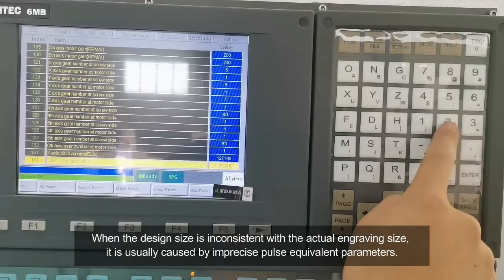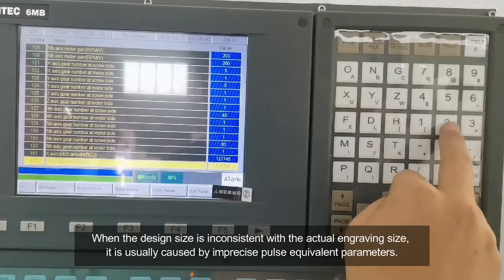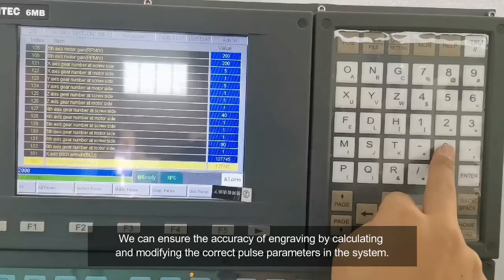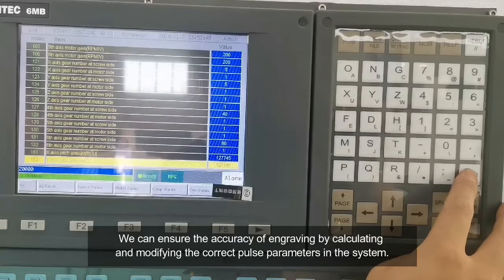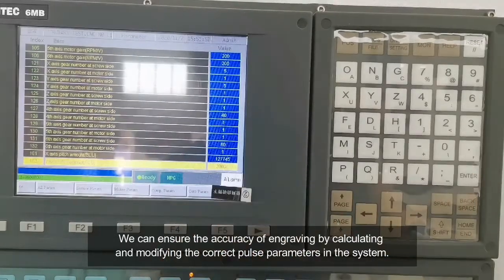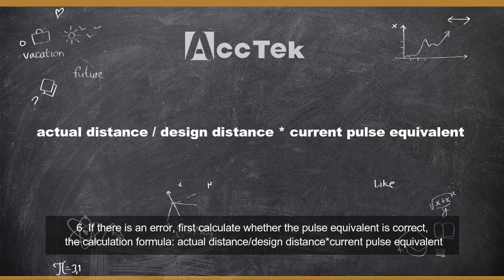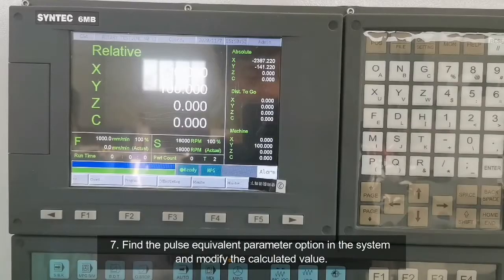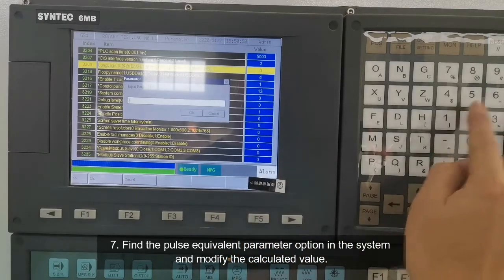Calculation and modification of pulse parameters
When the design size is inconsistent with the actual engraving size, it is usually caused by imprecise pulse equivalent parameters.
We can ensure the accuracy of engraving by calculating and modifying the correct pulse parameters in the system.